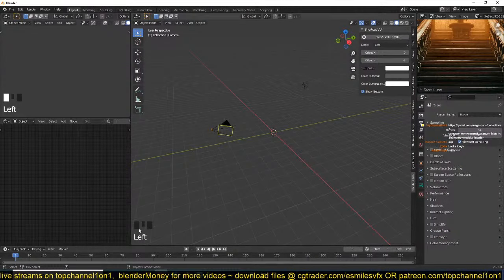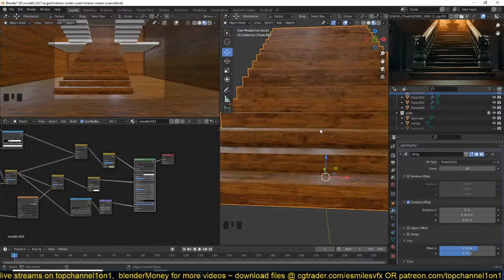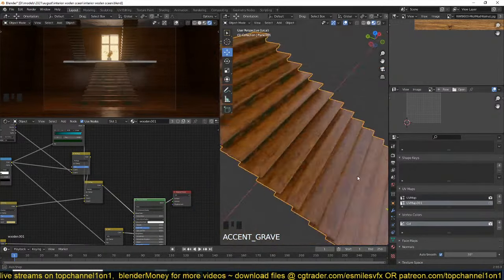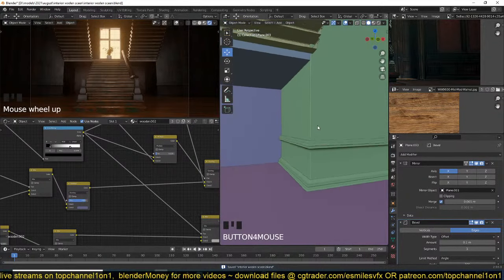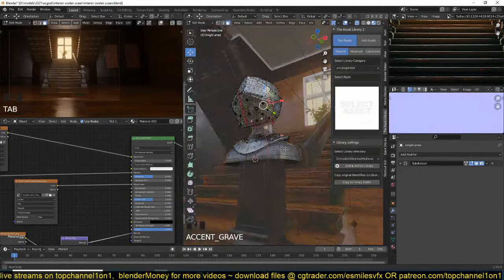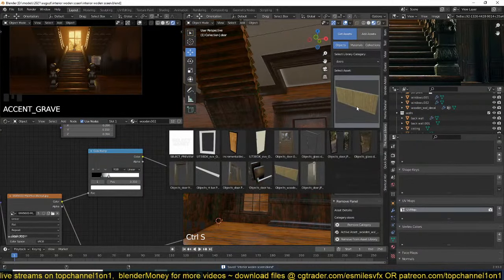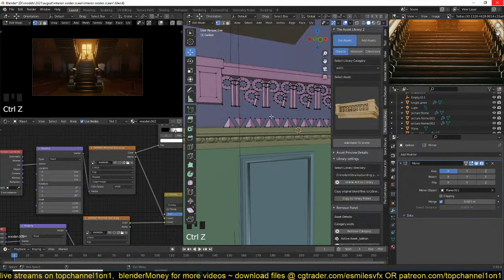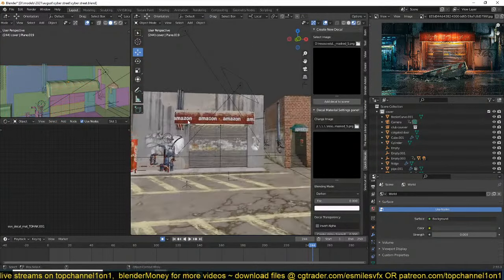🔴 blender live - Modeling a newyork building chill stream - intermediate level